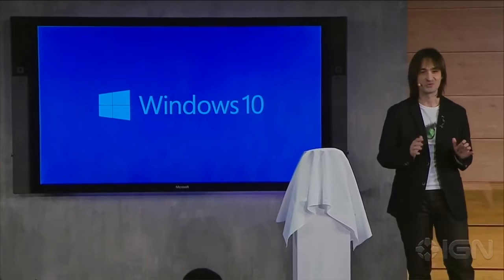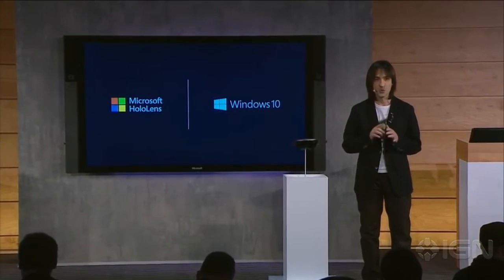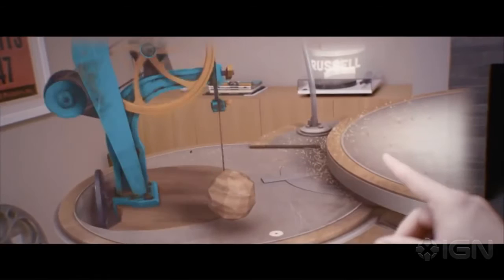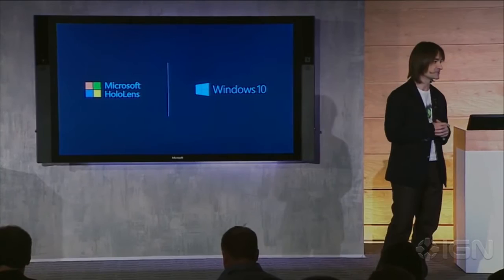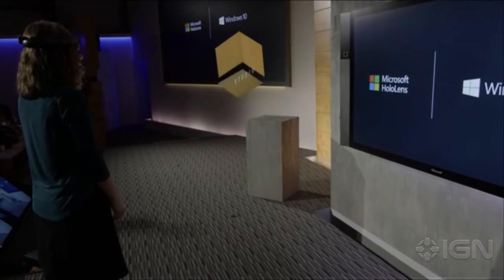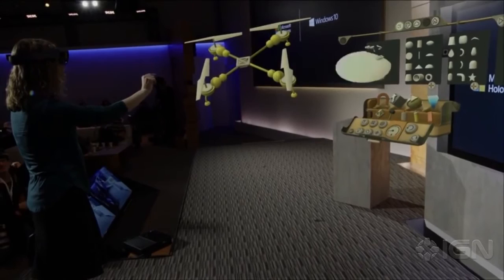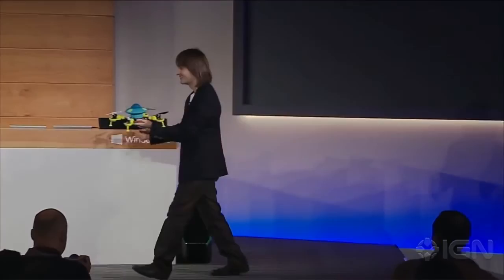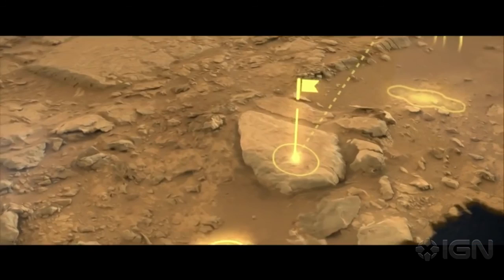MicroSoft HoloLens Release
During the Windows 10 live event, Microsoft showed off the capabilities of HoloLens.